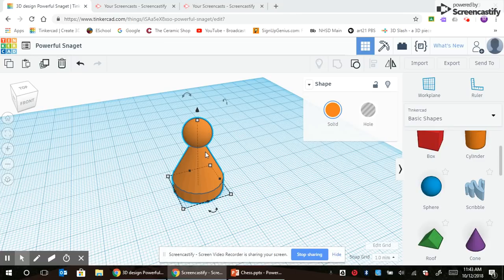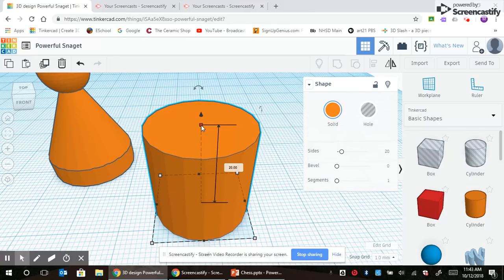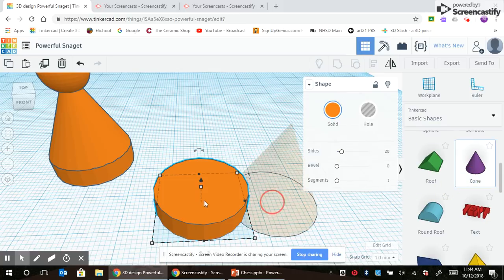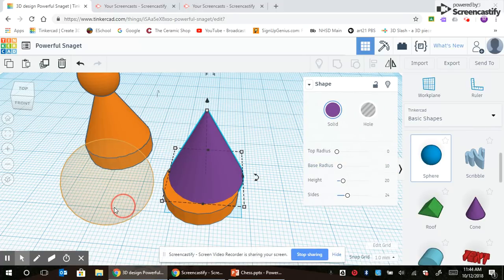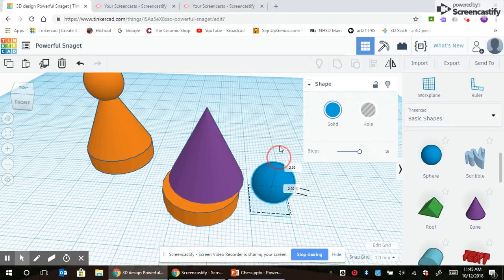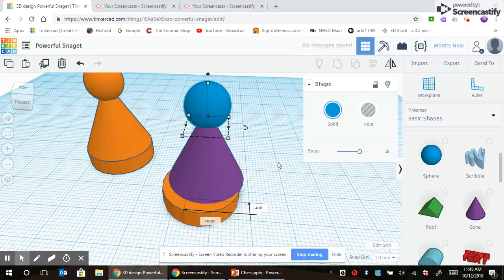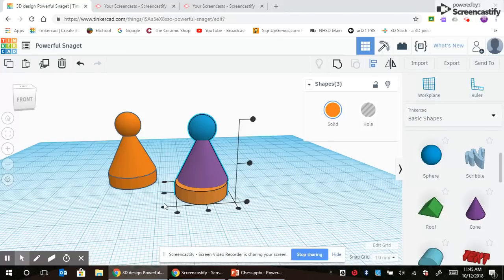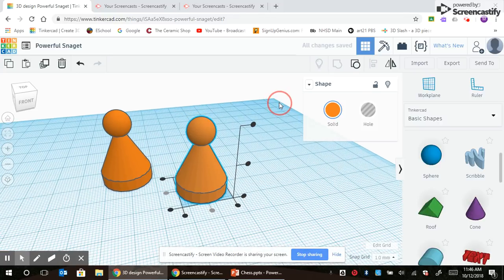Tinkercad - Simple Chess Piece - Pawn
Build a simple pawn piece with three simple shapes stacked on top of each other.